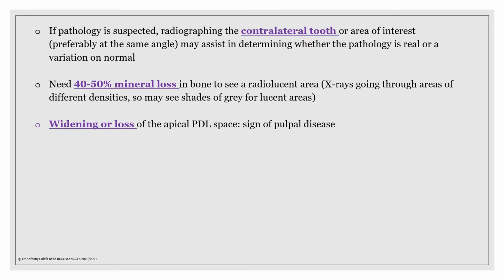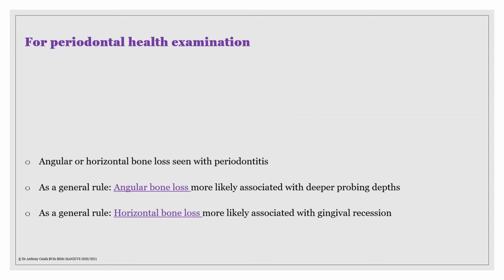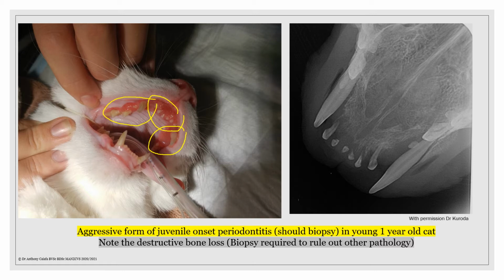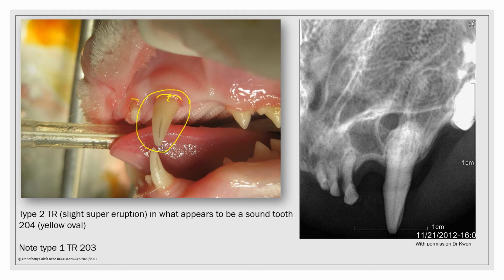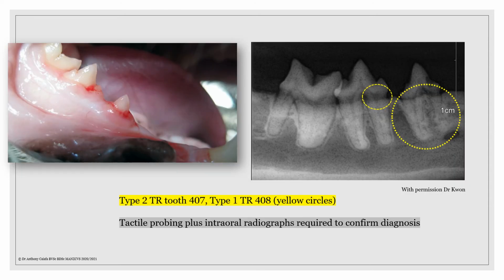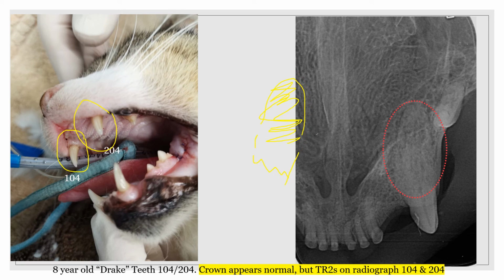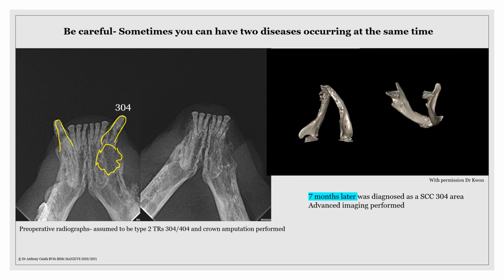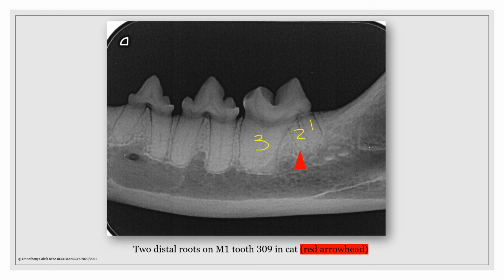Dental Radiographic Interpretation: 3. Feline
Anthony Caiafa BVSc BDSc MANZCVS
Adjunct Associate Professor, School of Veterinary and Biomedical Sciences
James Cook University, Townsville, Queensland, Australia 4811